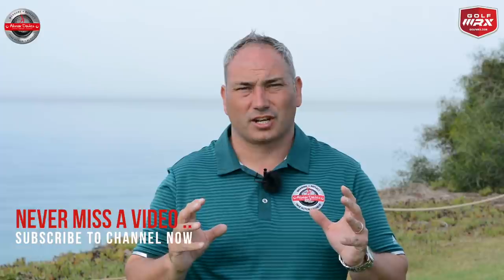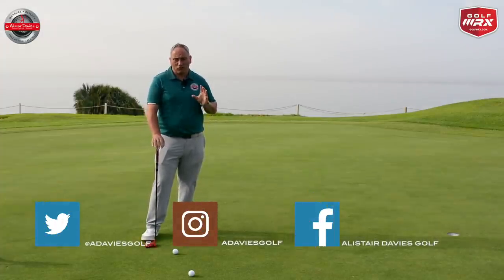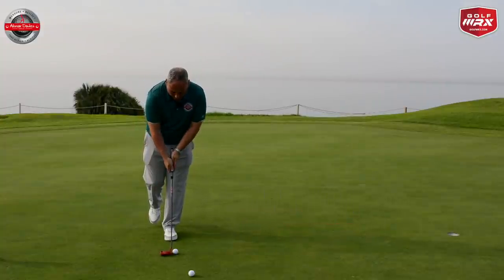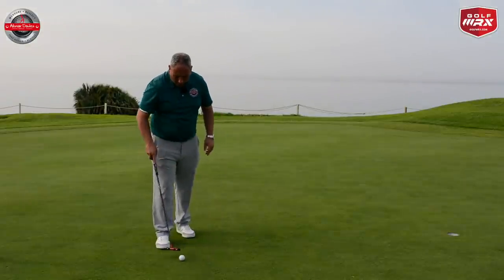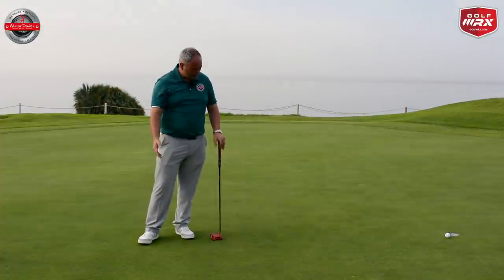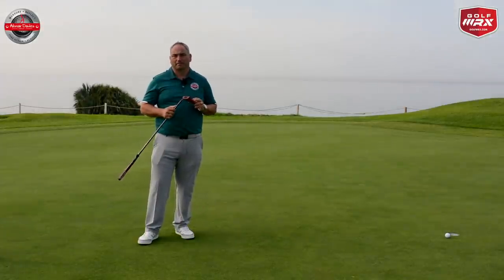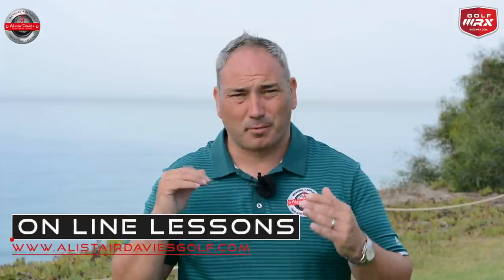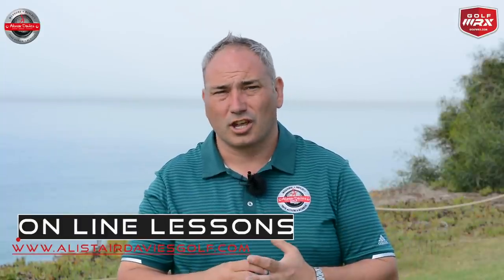Two Great Putting Drills To Lower Your Scores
Golf Tip - Two great putting drills to lower your scores. Alistair Davies golf shares with you two drills to improve your stability and trust in putting. These drills can be used to gain keys feels in your putting. They will help to lower your scores and improve your putting.